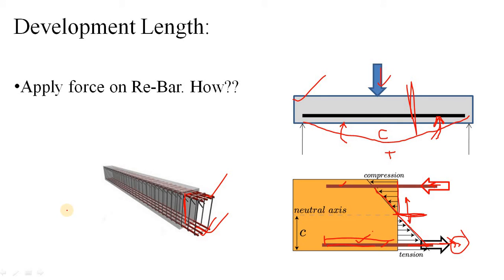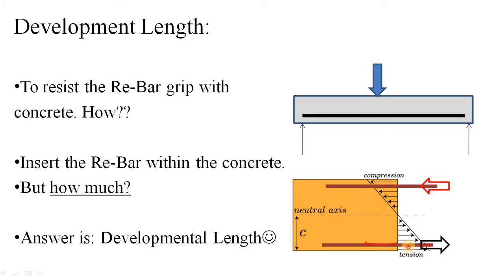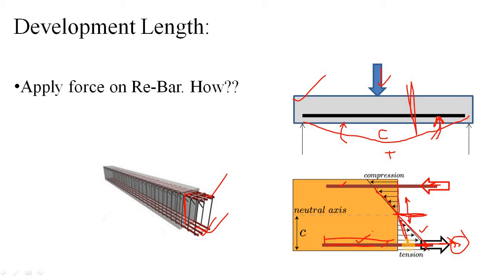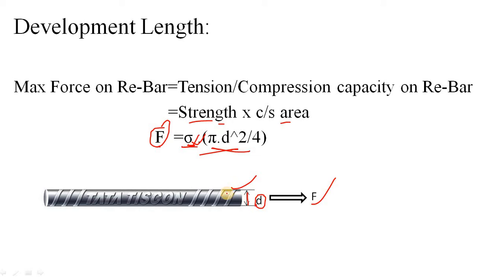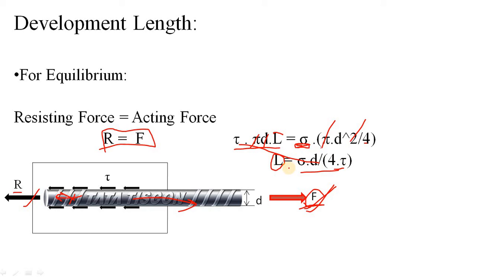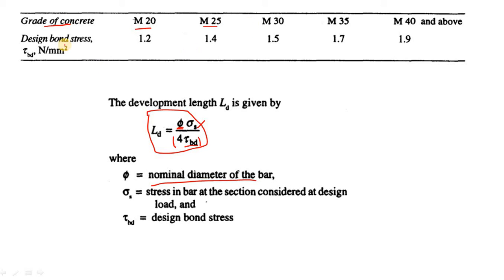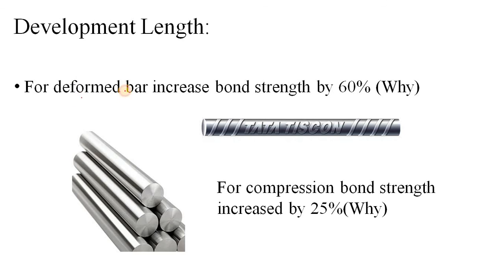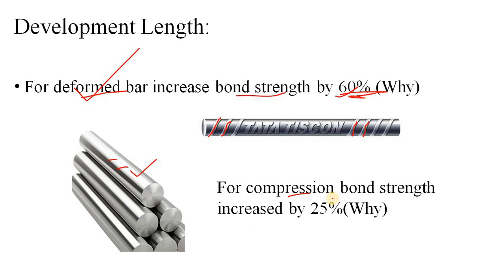How to Calculate Development Length in Reinforced Concrete? Theoretical Analysis and Code Value.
Learn How to Calculate Development Length from basic mechanics.Civil Engineers very frequently Encounter a term known as development length during preparation of structural drawing and in the site during construction work.

There are many engineers who simply either memorize the formula for development length or the value for different different diameter rebar.
But as an engineer you should know the basic of development length first.
Only then you can understand the logic behind the derive formula and the value of development length for different diameter steel bar which you provide during construction.
The mechanics of development length,
How to calculate development length,
Provision in code for development length,
Development length for HYSD bar,
Development length for reinforcement in tension,
Development length for reinforcement in compression etc.

○ Useful BOOK